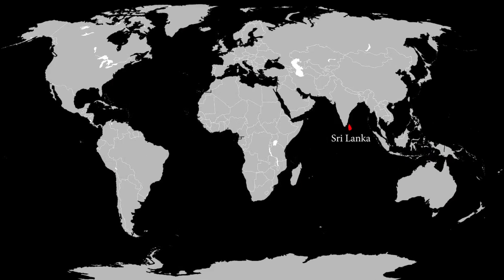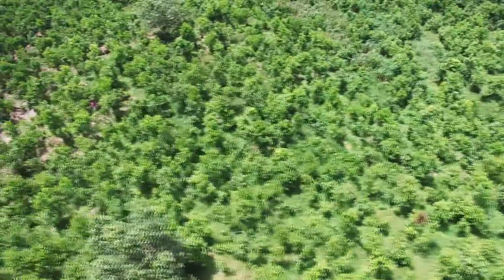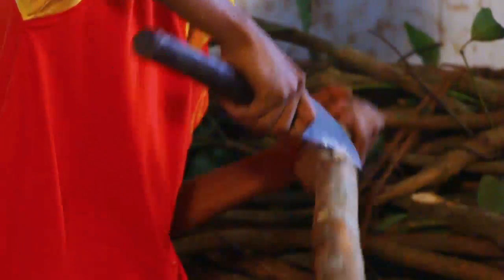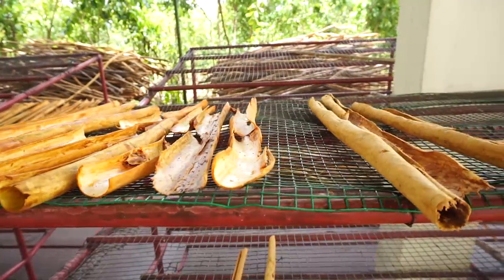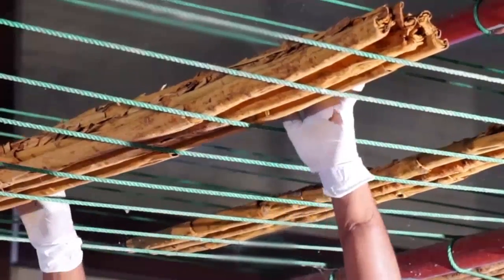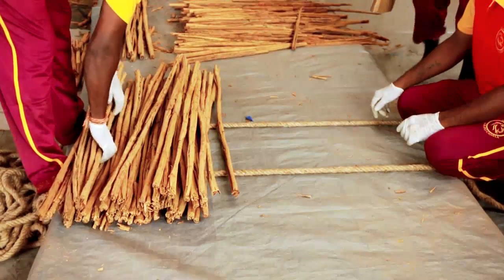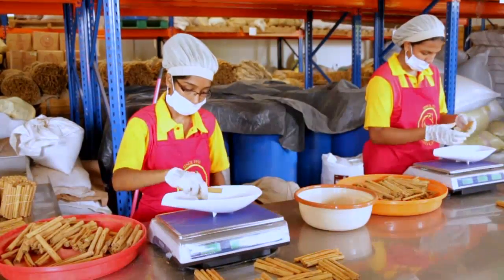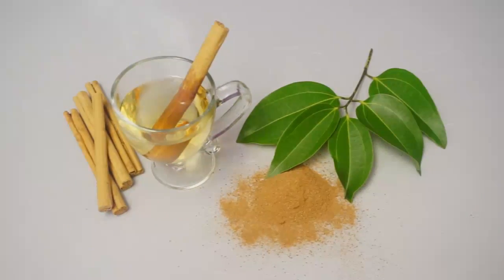Pure Ceylon Cinnamon | What is it?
Find out what ceylon cinnamon is and what makes it better than cassia cinnamon.